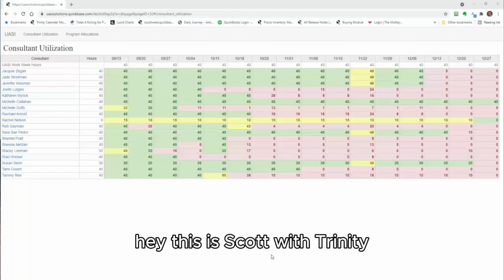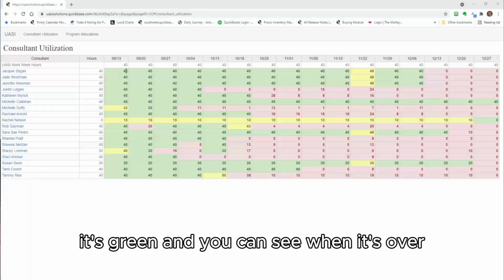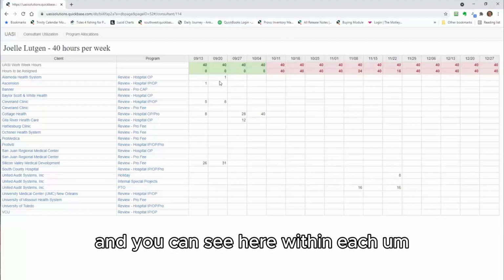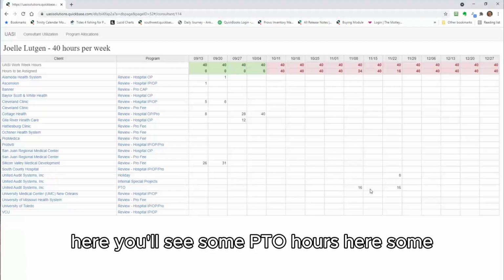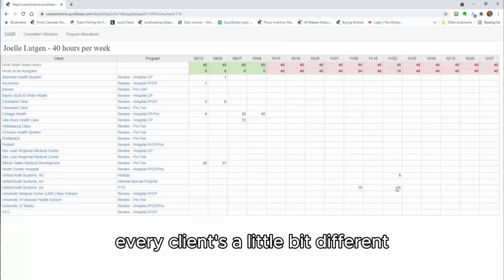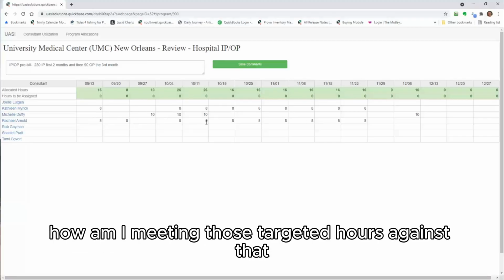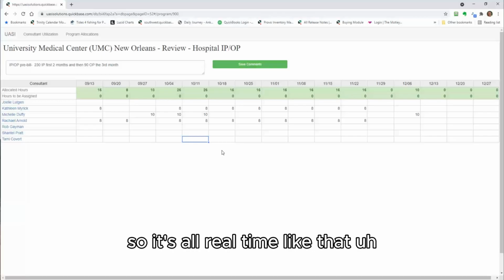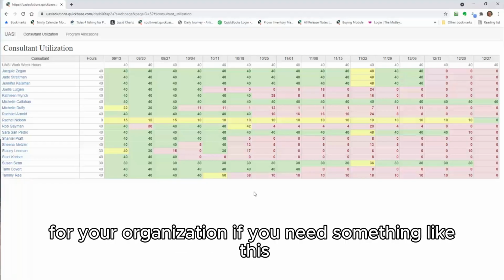Resource Utilization Management Demo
In this demo, the Trinity team showcases a custom Quickbase solution designed to help organizations understand, plan, and optimize how their resources are being used. Whether you’re managing people, equipment, or project workloads, real-time utilization insights are key to staying efficient and avoiding bottlenecks.